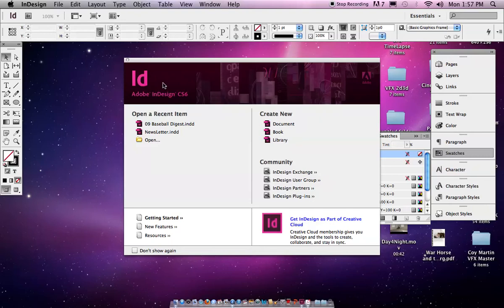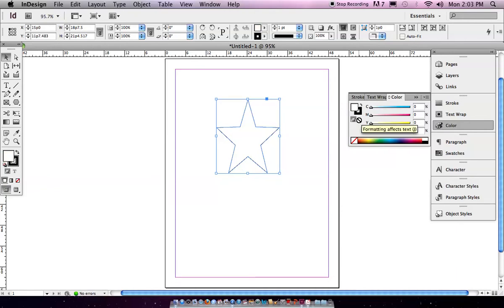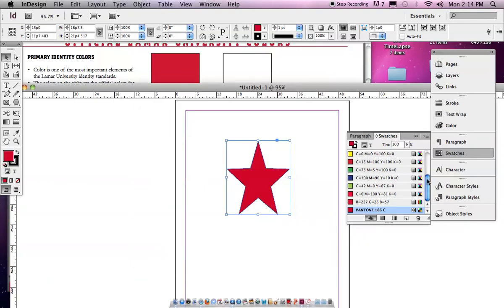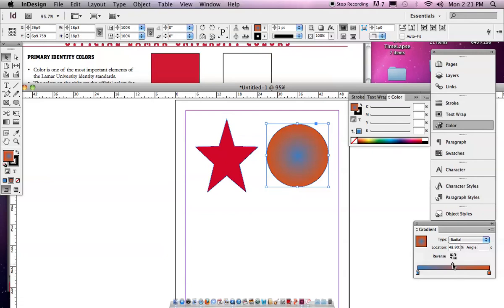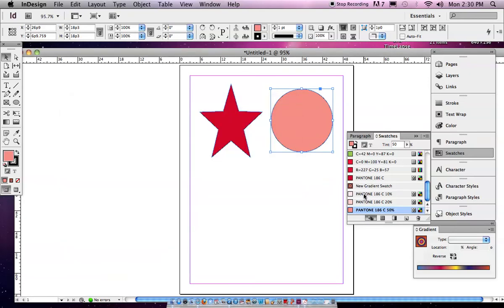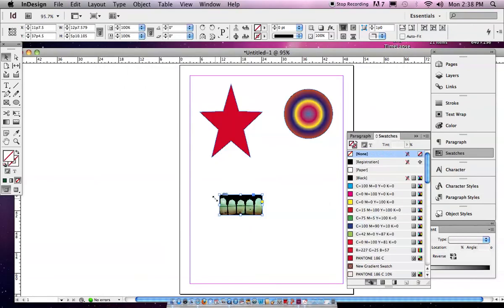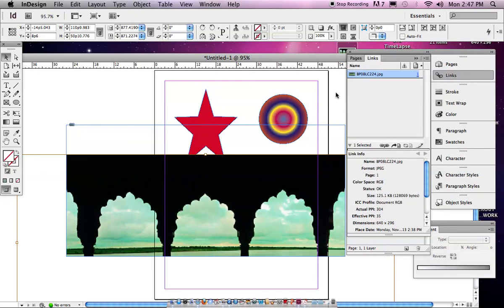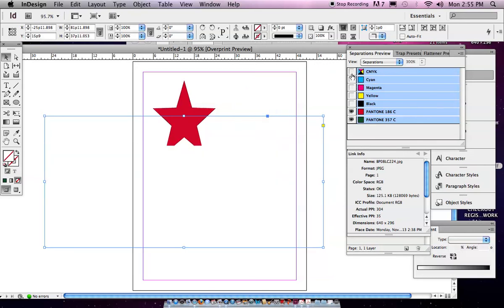Week 13 Lecture Video